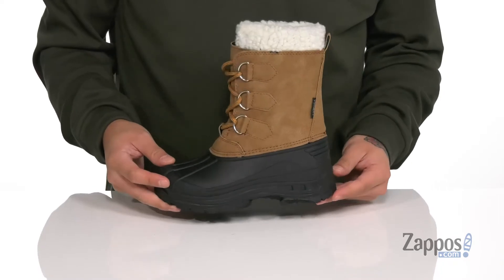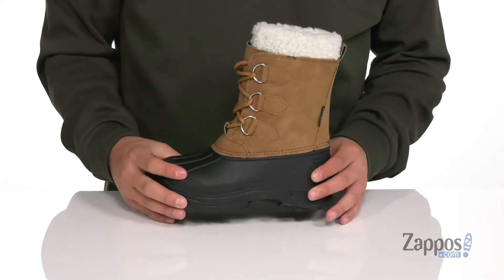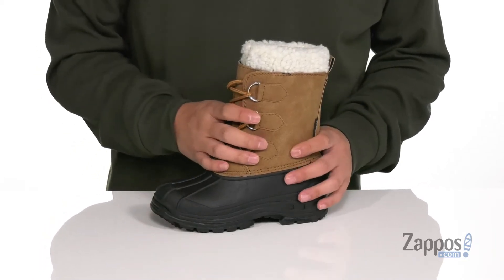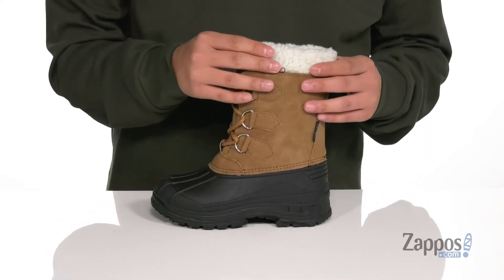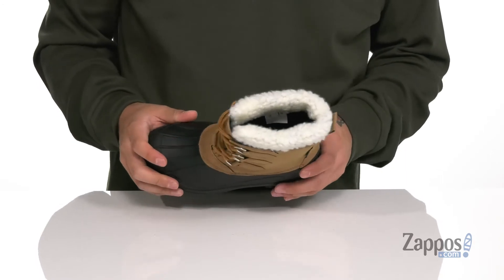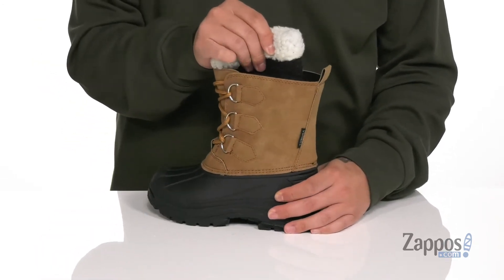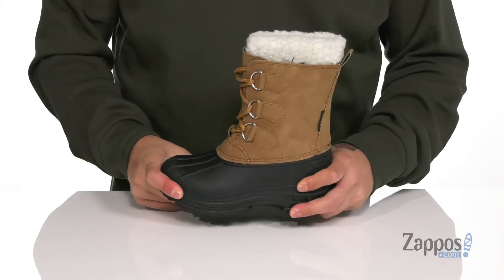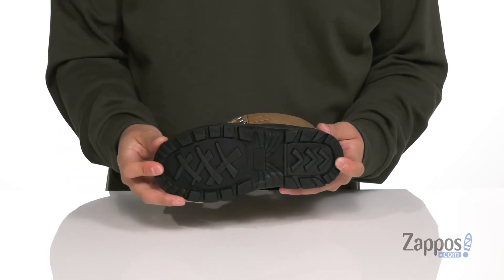Tundra Boots Kids Snow Bird (Little Kid/Big Kid) SKU: 9430236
Help them slosh through the tough winters with the dependable Tundra Boots&trade; Kids Snow Bird. The tall snow boots feature a waterproof faux-leather upper with a protective membrane to keep wet elements out.
Rounded-toe construction designed with a lace-up closure, plush faux-fur collar, synthetic lining, and a cushioned footbed.
A multi-directional tread to lends excellent grip and traction.
Imported.